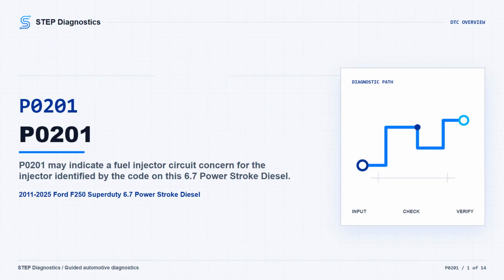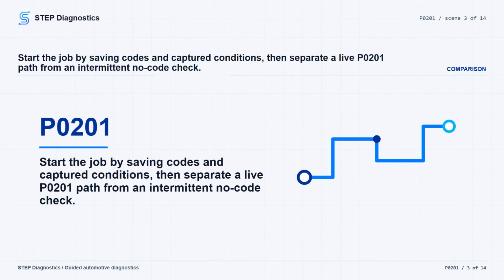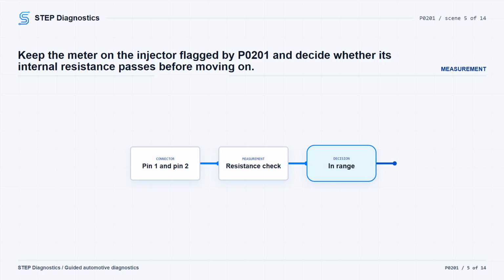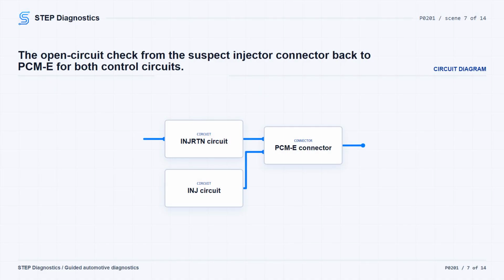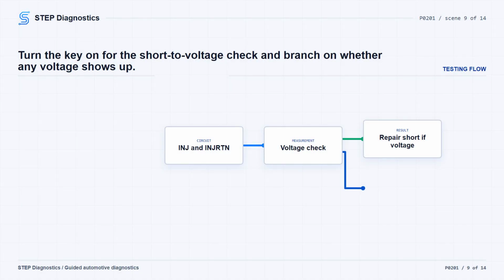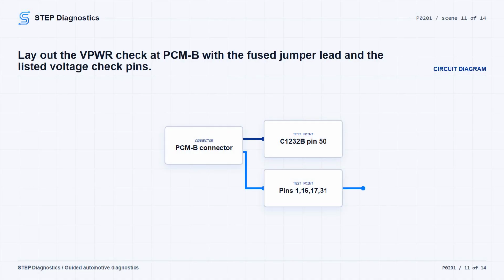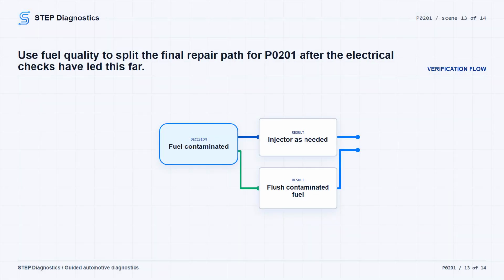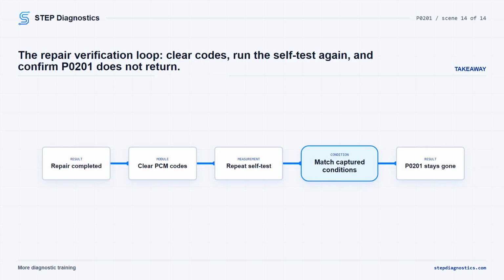P0201: P0201 Diagnostic Guide | 2011-2025 Ford F250 Superduty 6.7 Power Stroke Diesel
P0201 on 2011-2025 Ford F250 Superduty 6.7 Power Stroke Diesel: P0201 Diagnostic Guide.

P0201 may indicate a fuel injector circuit concern for the injector identified by the code on this 6.7 Power Stroke Diesel.

What you may notice:
- The vehicle may run rough or misfire.
- The vehicle may have reduced power.
- A warning lamp may be present.
- The concern can be intermittent if a connector or harness fault is involved.
Possible fault areas:
- A possible injector circuit wiring concern.
- A possible fuel injector concern.
- A possible PCM-side circuit concern.
- Fuel condition may also become part of the diagnostic path after electrical checks.
This video follows a practical diagnostic sequence and keeps the important measurements and decisions in order. P0201 is often worked as a guided electrical diagnosis: confirm the code, test only the suspect injector and circuits, then verify the repair before returning the truck.